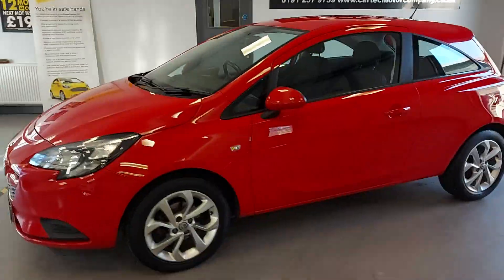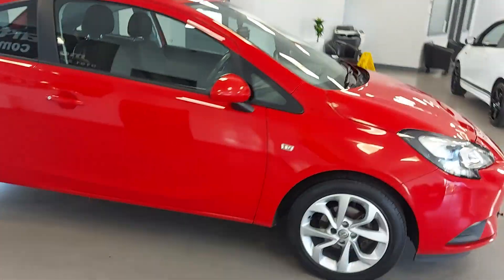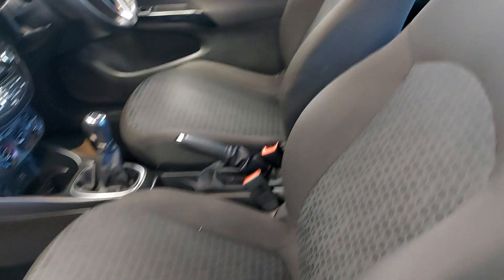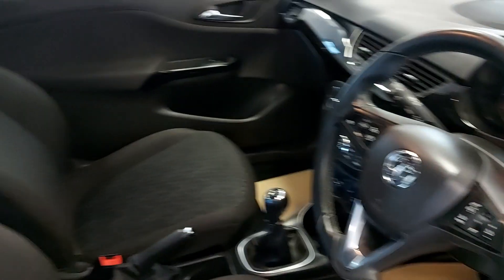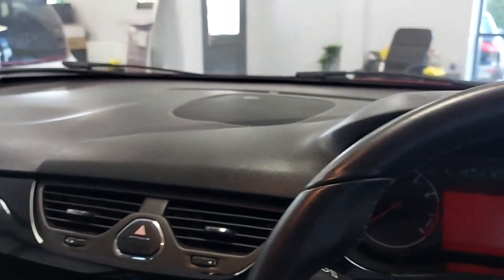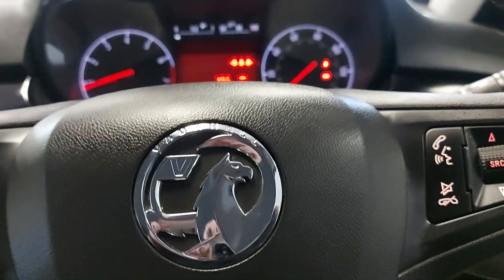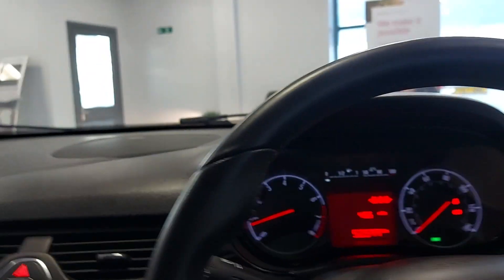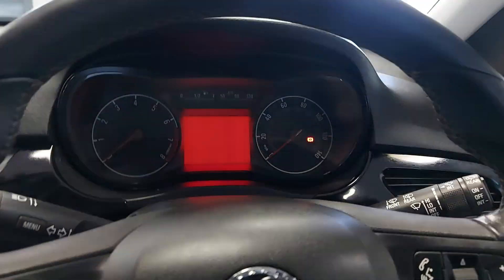14 January 2023